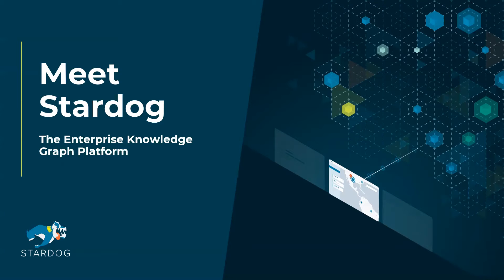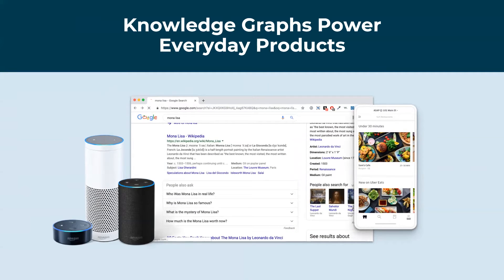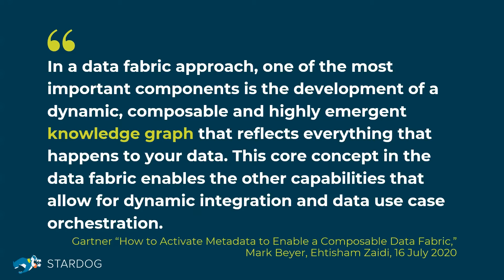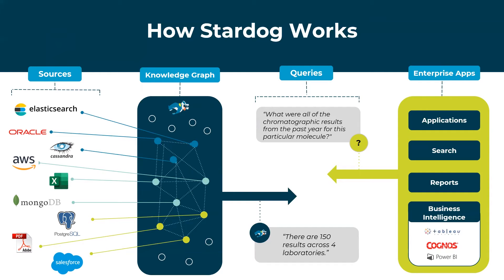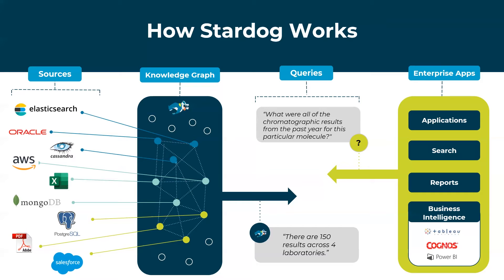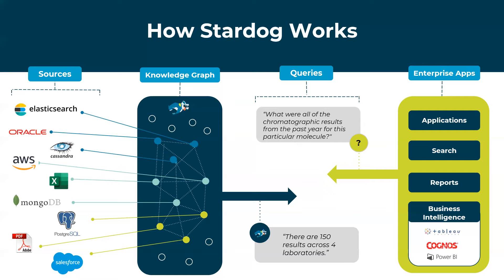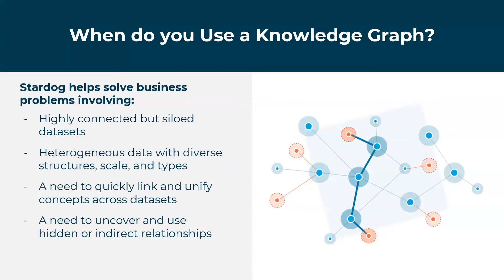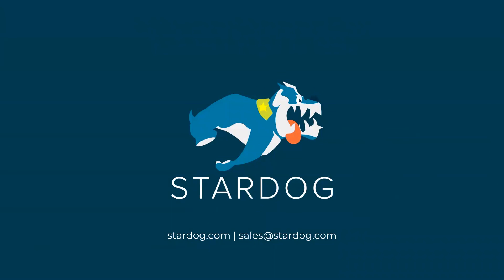Meet Stardog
Turn your Data into Knowledge… Fast with Stardog.